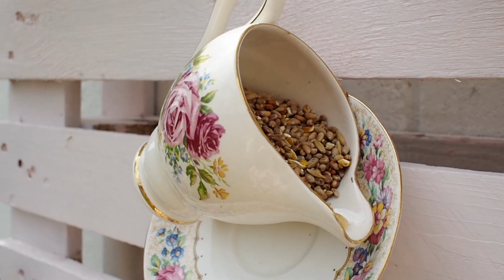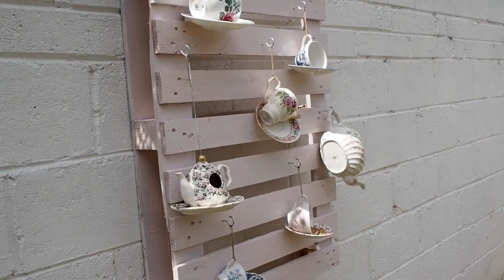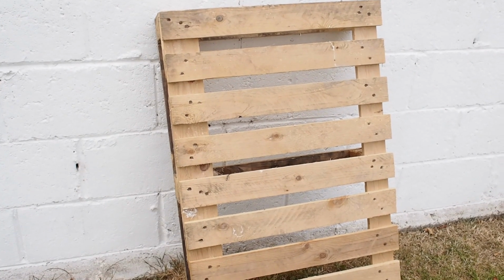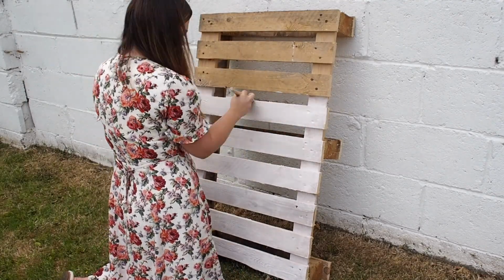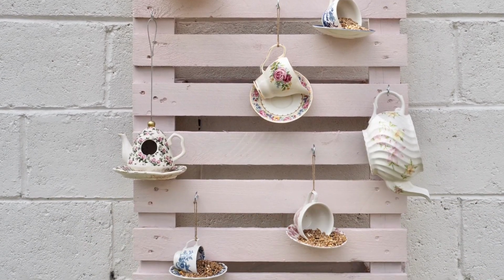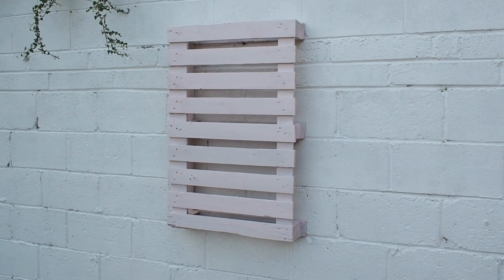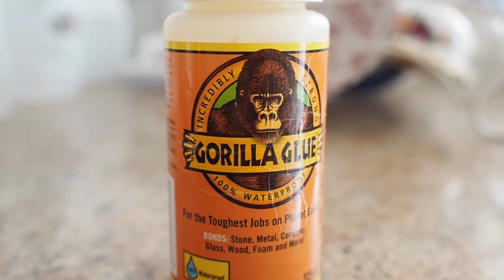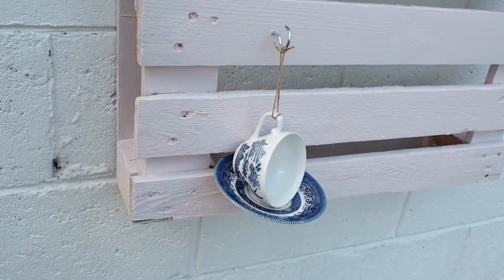How to make your own Diy teacup bird feeders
Dit teacup bird feeders look really cute in the garden and they are a great way to reuse and recycle old china. When people are throwing tea sets out I just cannot say no and I have to rescue them. This leaves me with a large amount of mismatched and odd china and nowhere to store it. I am always looking for ways that I can re-use china teacups and a really popular DIY online is the teacup bird feeder. I already feed the wild birds but I wanted to make a pretty display for my garden. I used an old palette that I had in the garden and I made a cute teacup bird feeding station. In this video, I will show you how I made my teacup feeders and assembled my feeding station.